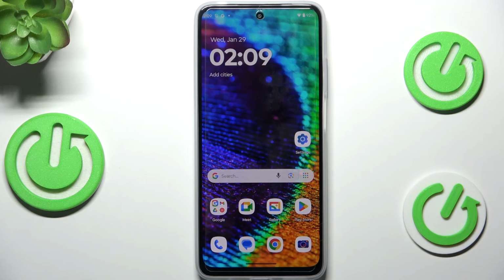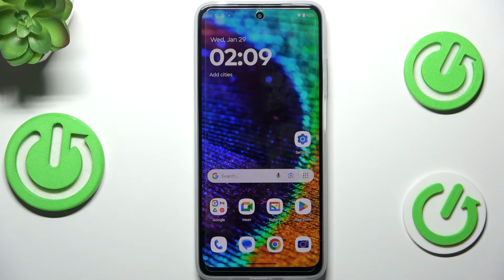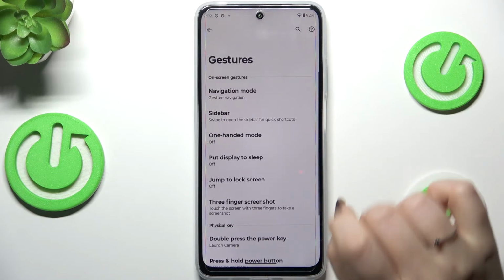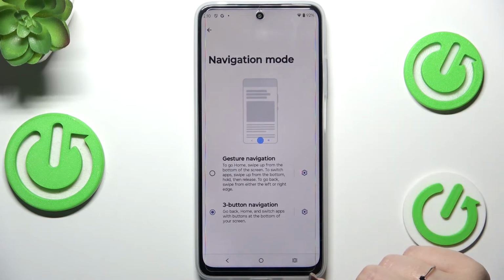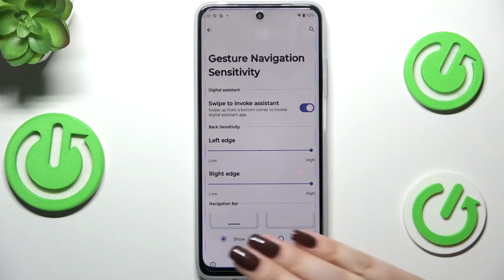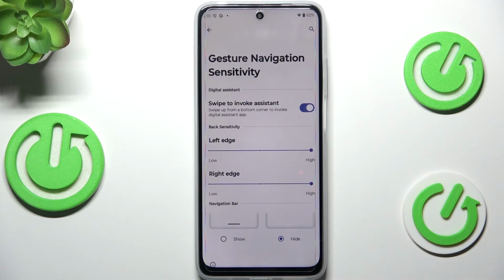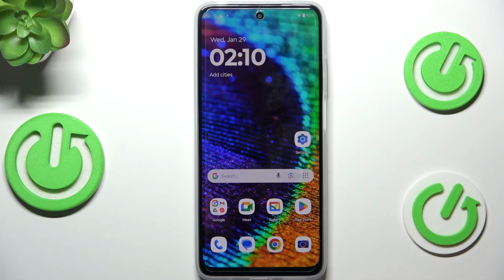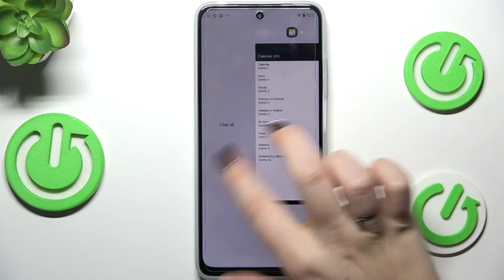How to Switch to Gestures System Navigation in MOTOROLA Moto E15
In this video, we show you how to enable gestures for system navigation on your MOTOROLA Moto E15. Switching to gesture navigation allows you to control your phone more intuitively without using the traditional navigation buttons. Follow this easy guide to set up gesture-based controls on your device.

How to enable gesture navigation on Moto E15? How to switch to gestures on MOTOROLA Moto E15? How to use gestures for navigation on Moto E15?